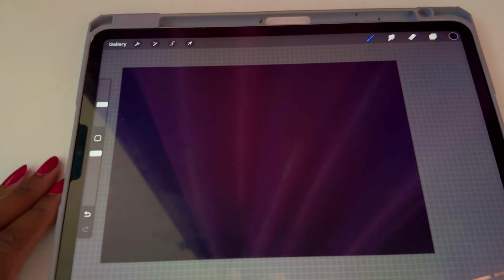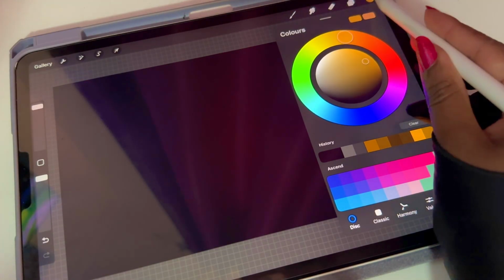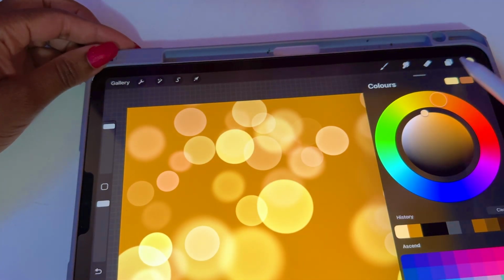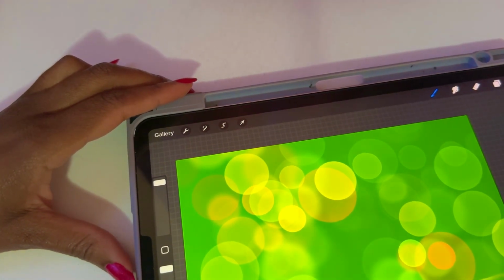How to Create a Bokeh Light Effect in Procreate | Easy Background & Backdrop Tutorial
In this video, I’ll show you how to create a beautiful bokeh light effect using Procreate, perfect for backgrounds, digital art, or festive designs like Christmas lights and dreamy streetlight effects. 🌟

This step-by-step tutorial is simple, beginner-friendly, and relaxing to follow. You’ll learn how to layer colors, blend lights, and design a glowing abstract backdrop that you can use behind text, art, or digital posters.

✨ What You’ll Learn:
 • How to make a bokeh effect in Procreate
 • Easy blending and brush layering tips
 • How to create soft light backgrounds for art or wallpapers

🎨 Tools used: iPad + Procreate app